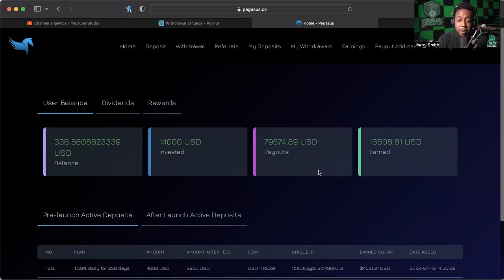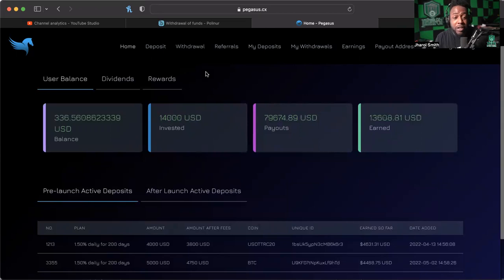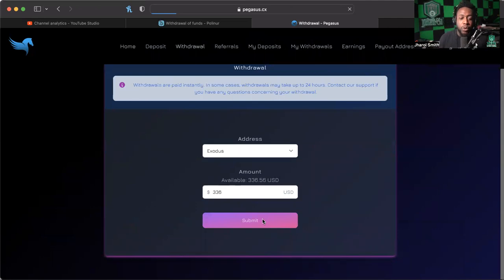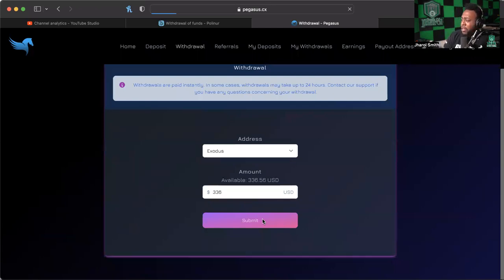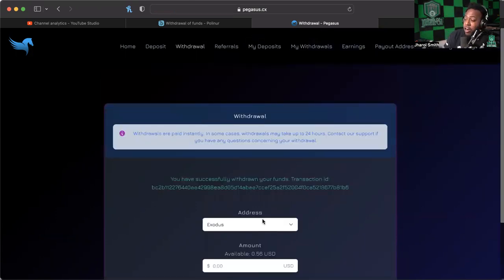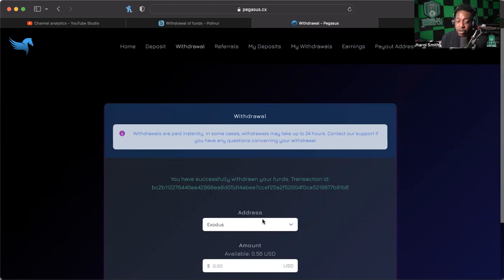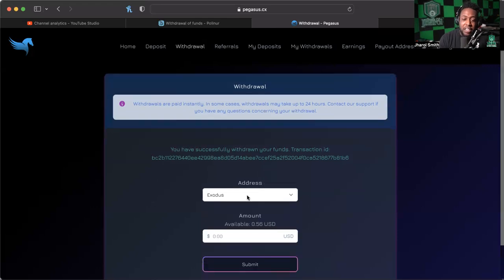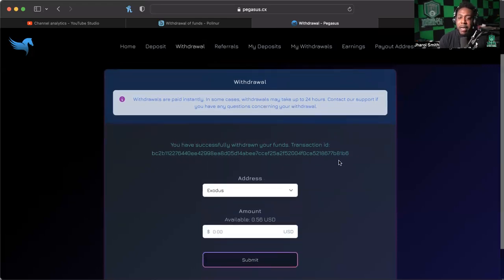PEGASUS *UPDATE* (7/5/22) -- CLOSING IN ON PROFIT PASSIVELY!!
WANT TO JOIN COLOR MY WORLD?:
SEND EMAIL TO:
NAME
USERNAME
PHONE NUMBER

MID-LEVEL

!!HYIPS!! HIGHEST RISK!!!